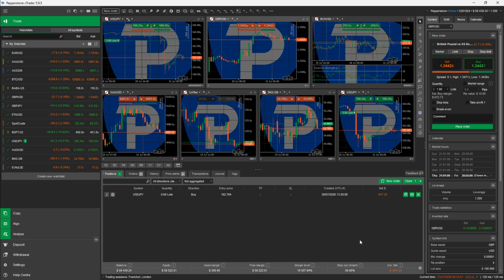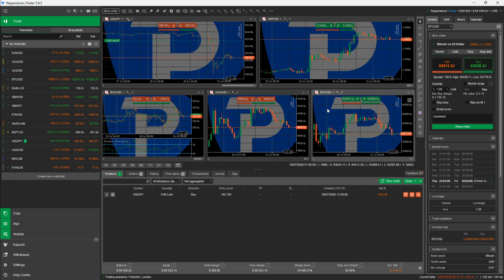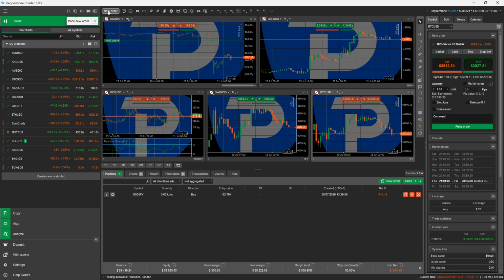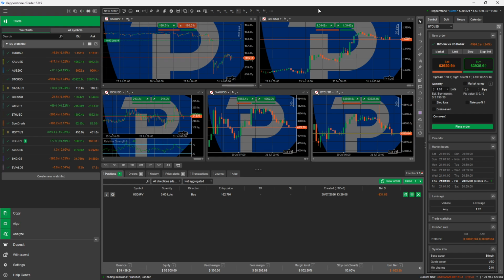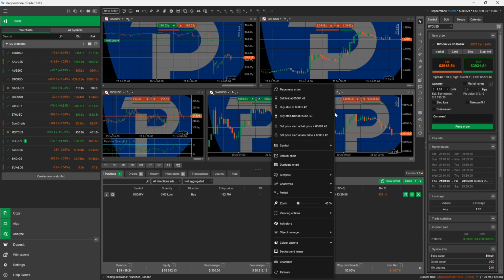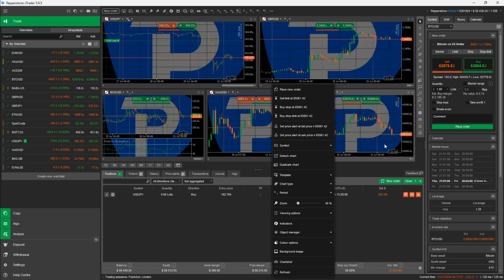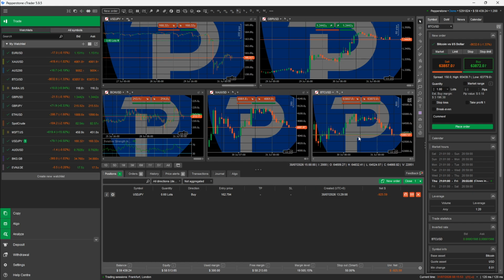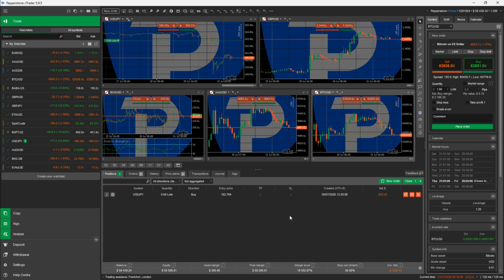How to Explore the Pepperstone Trading Platform (Beginner Guide 2026)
Learn how to explore the Pepperstone trading platform step by step.

Perfect for beginners who want to become familiar with the platform, tools, and trading interface before placing trades.